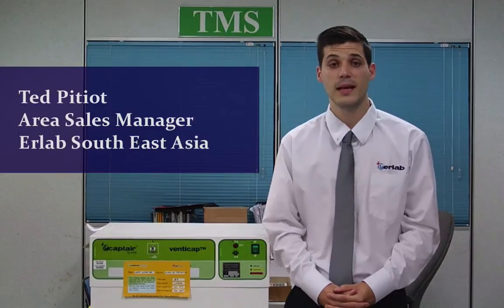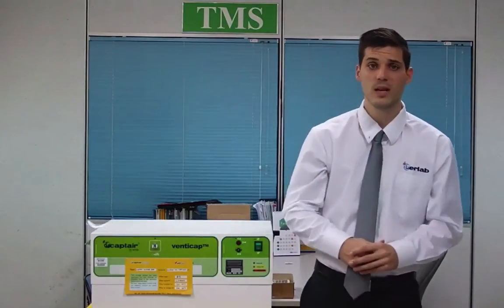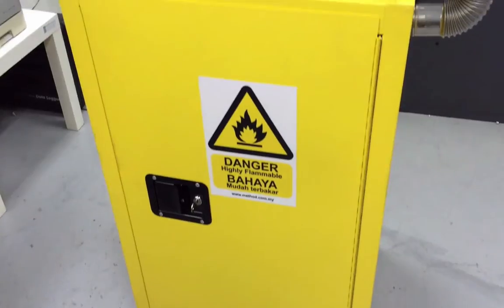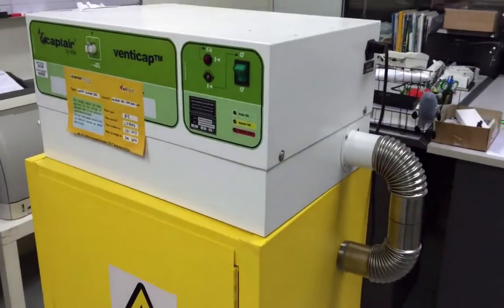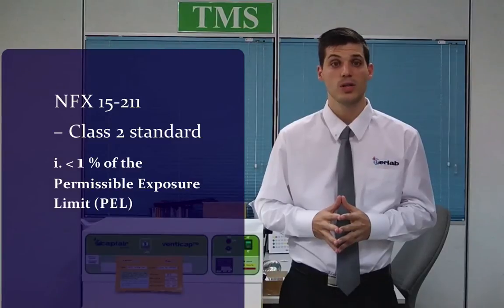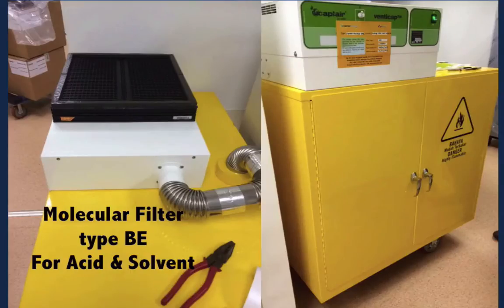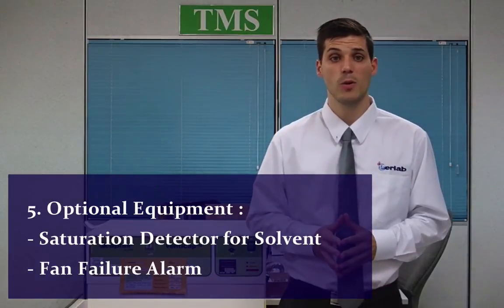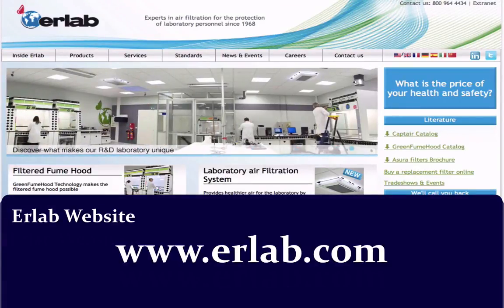Venticap 502 - Filtration Box for Flammable Safety Cabinets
VENTICAP 502  Video

The benefits to use our Venticap filtration box in your Laboratory.

First, a VENTICAP 502 is easy to install. It fits to most of the flammable storage cabinets available on the market. Then you just have to:
  Connect the connection piping between the exhaust vent of the cabinet and the Venticap outlet.
  Unplug the inlet vent at the bottom of the cabinet to provide an even air flow through the cabinet.
  Install the filter
  Plug in the power cable to an electrical  socket and switch on fan.

The  Venticap is now ready to perform the filtration of the harmful chemicals!

Second, it offers a very high level of safety:
Developed by Erlab, the world specialist in the filtration of chemicals for the protection of lab personnel since 1968, the VENTICAP 502 offers a full protection with a filtration efficiency in full compliance with the NFX 15-211 – Class 2 standard which requests that  not more than 1% of the Permissible Exposure Limit (PEL) of a chemical  shall  be recirculated into the room up to 50% when the filter shall be changed  ! Erlab filtration systems have been tested by independent laboratories such as Intertek and SGS.

Third, No inhalation of chemicals anymore :
Once installed, the VENTICAP 502 removes all the bad smells permanently and when opening the doors of the cabinet, the user doesn’t inhale them anymore!

VENTICAP also filters permanently the lab room air ! Since the ventilation of a VENTICAP 502 is working 24 hours, it takes the air of the room to its filter and clean it, playing the role of an efficient room air cleaner !

When placed on a fire safety cabinet in a lab room where chemical smells are present, they disappear quickly !

Fourth, VENTICAP 502 helps to save large quantities of energy !
Since it’s recirculating the Aircon air of the room into the room, a VENTICAP 502 don’t exhaust it to outside and save it. If a fire safety cabinet is connected to outside, it would consume an estimated RM5,000 of energy per year! VENTICAP consume filters, but with a filter life lasting on average one year, the filter replacement won’t cost more than half of the consumed energy, as a result you will do important cost saving per year for each  storage cabinet !!

Fifth, Optional equipment of a VENTICAP include a Saturation Detector for solvents which will alert when the filter shall be changed and a Fan failure alarm to monitor the ventilation and alert in case of ventilation failure.